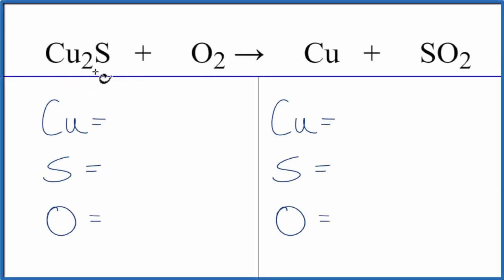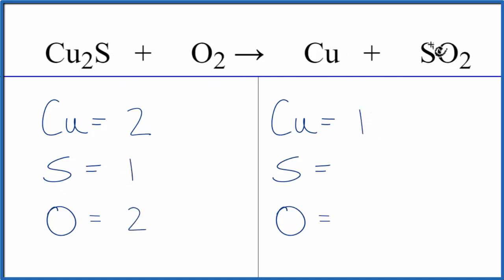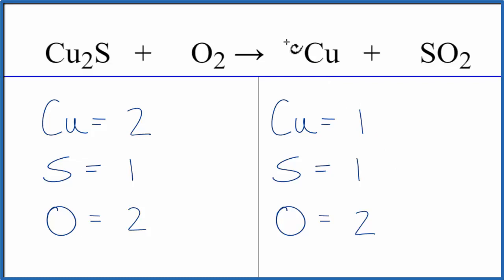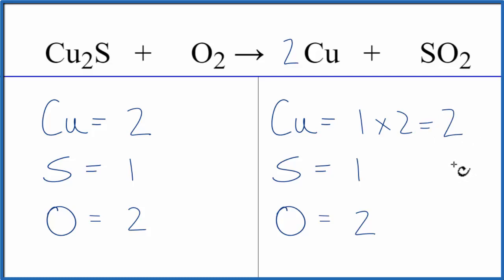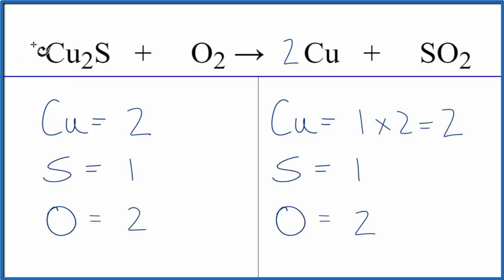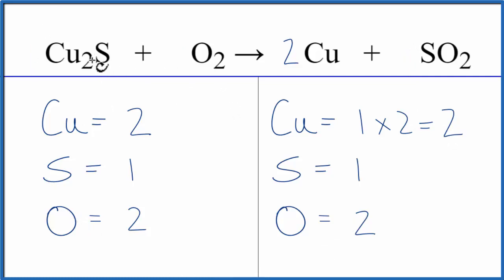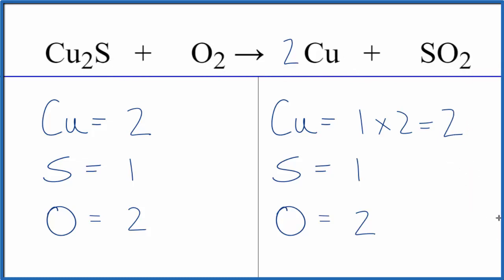How to Balance Cu2S + O2 = Cu + SO2 | Copper (II) sulfide + Oxygen gas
In this video we'll balance the equation Cu2S + O2 = Cu + SO2 and provide the correct coefficients for each compound.

To balance Cu2S + O2 = Cu + SO2 you'll need to be sure to count all of atoms on each side of the chemical equation.

Once you know how many of each type of atom you can only change the coefficients (the numbers in front of atoms or compounds) to balance the equation for Copper (II) sulfide + Oxygen gas.